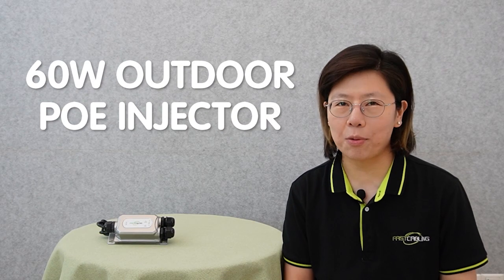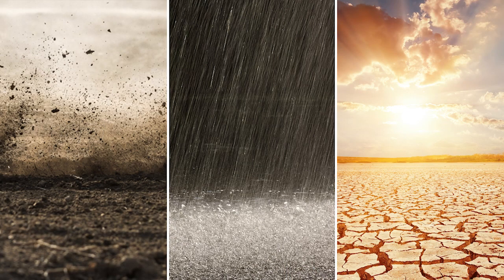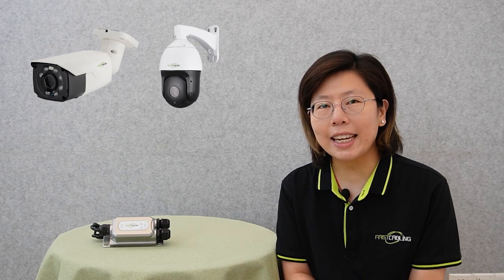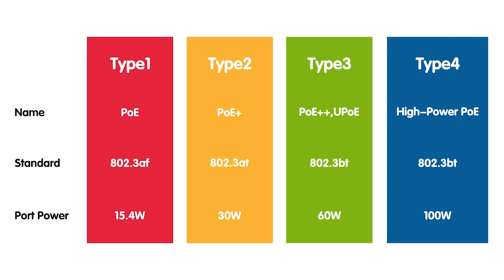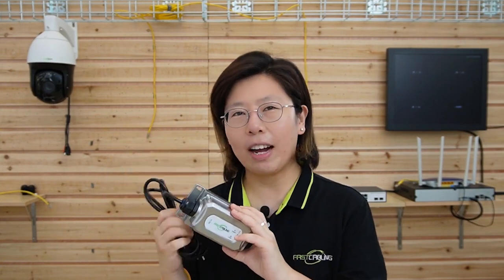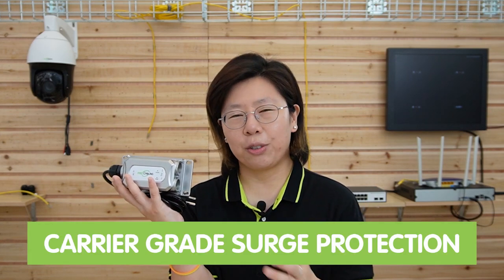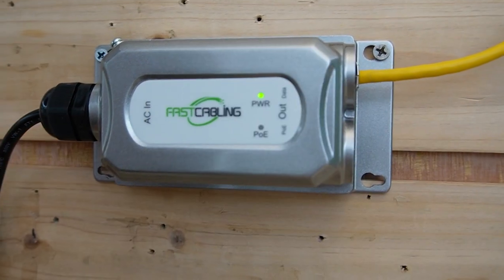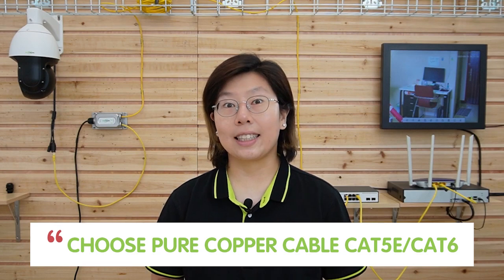Understanding 60W Outdoor PoE Injector with 100 240VAC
In this video, we'll discuss the advantages of a 60W outdoor PoE injector with 100-240VAC for outdoor network deployments. And explain how this injector can enhance your connectivity options, power outdoor devices such as IP cameras, wireless access points, and other PoE-enabled devices, and extend your network coverage to remote locations.

0:00:00 Intro
Introduction to 60W Outdoor PoE Injector
Understanding Power over Ethernet (PoE)
Overview of 60W Outdoor PoE Injector with AC Plug
Advantages of the 60W Outdoor PoE Injector
24V-56VDC Outdoor PoE Injector